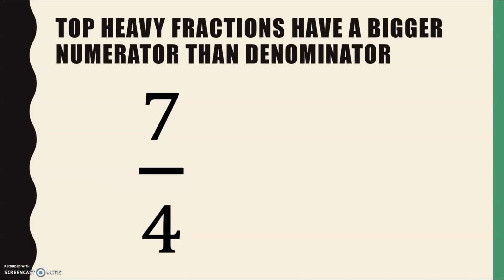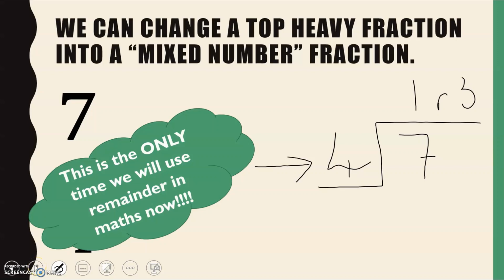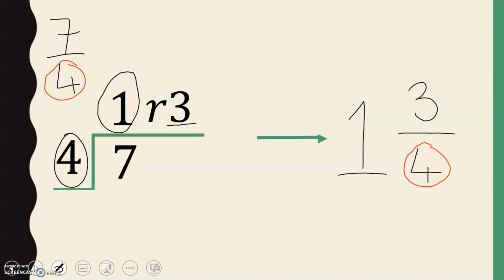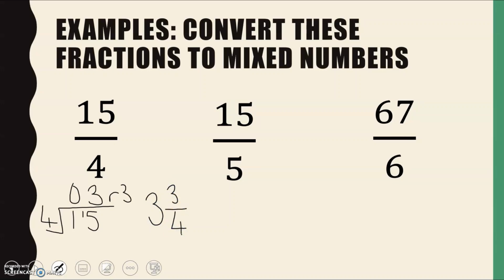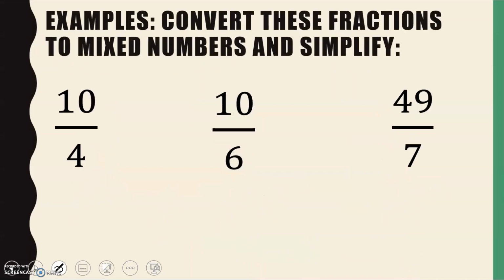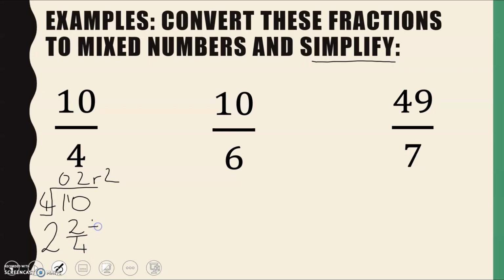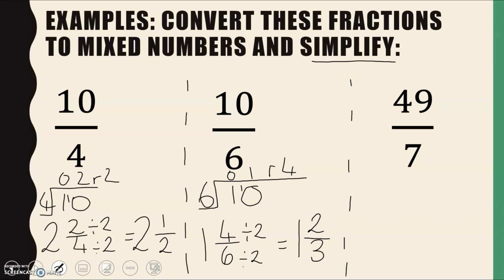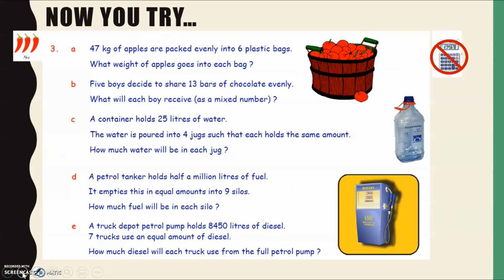Lesson 3 - Top Heavy Fractions